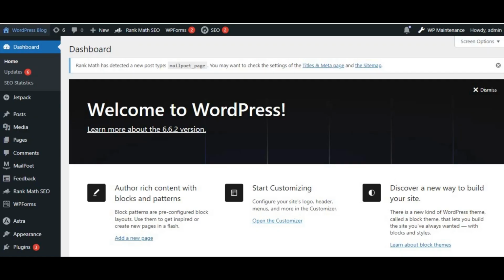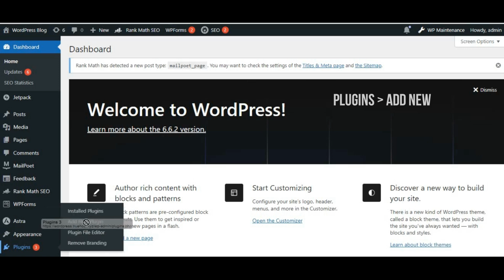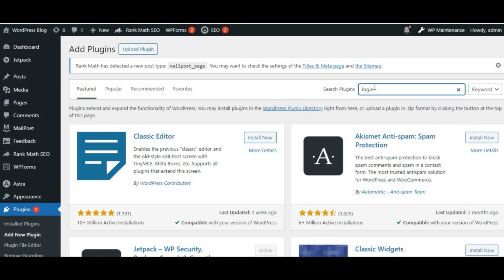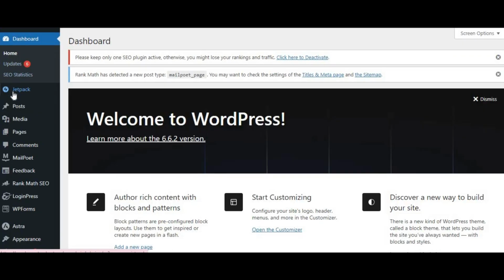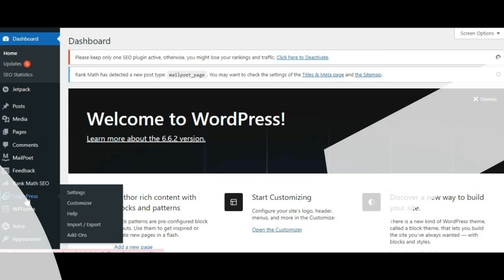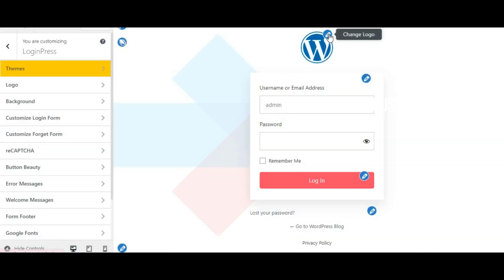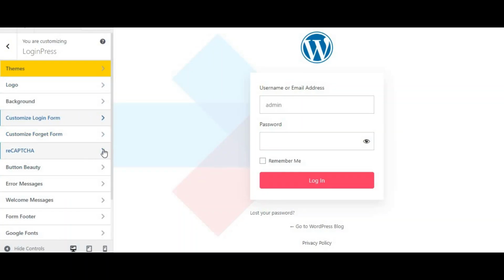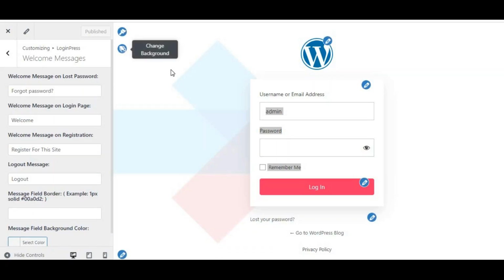How To Create Login Page In WordPress Website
In this tutorial, we’ll walk you through the process of creating a custom login page for your WordPress website. Whether you want to enhance user experience or improve branding, a personalized login page can make a significant impact.

We’ll cover:

1. Understanding WordPress Login Basics: Learn about the default login system.

2. Using Plugins: Discover the best plugins for creating and customizing your login page.

3. Customizing the Design: Step-by-step guidance on modifying the appearance to match your site’s theme.

4. Adding Security Features: Tips on enhancing the security of your login page.

5. Testing Your Login Page: How to ensure everything works smoothly.

By the end of this video, you’ll have a professional-looking login page that not only improves user experience but also strengthens your website’s branding.